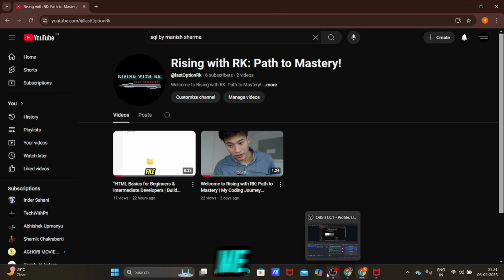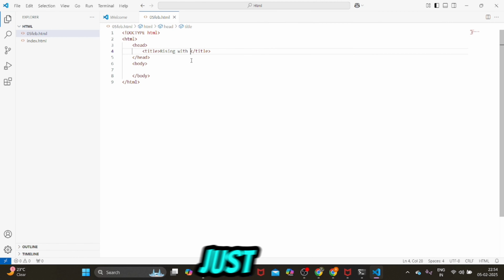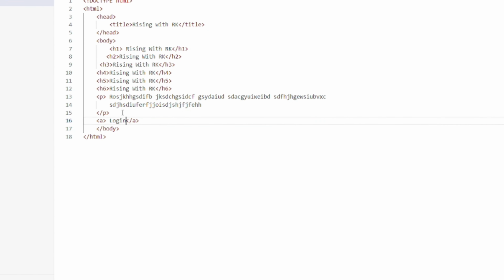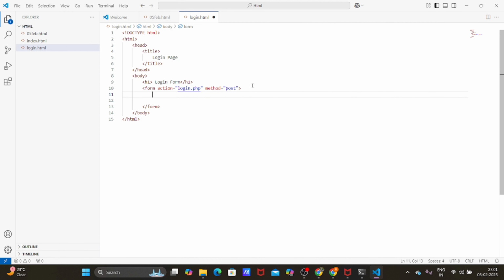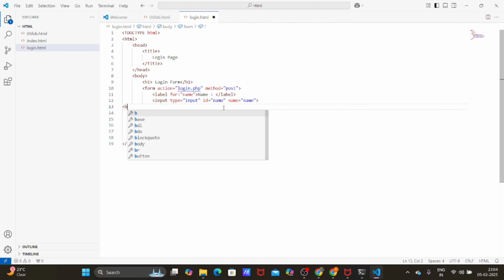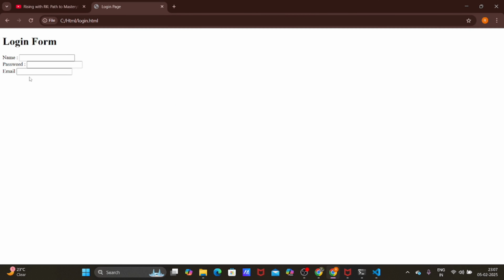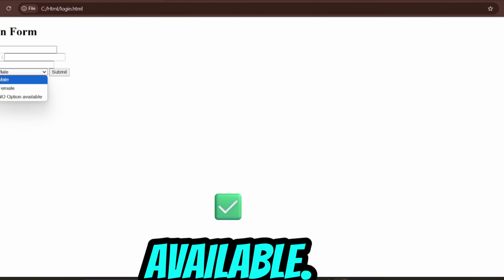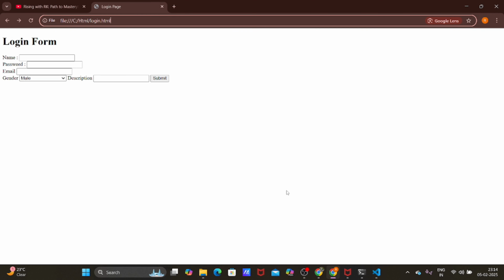🔥 HTML Tags & Elements Explained | Learn HTML for Beginners 🚀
In this video, we’re diving deep into HTML Tags and Elements – the building blocks of every website! 🌐 Whether you're a beginner or looking to brush up on your skills.

📌 Watch till the end and start coding like a pro! 🎯